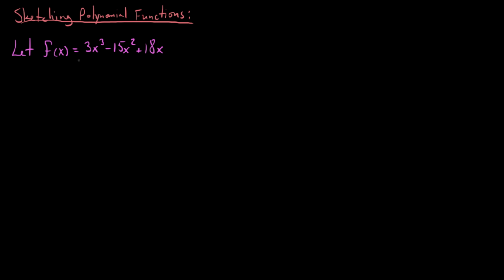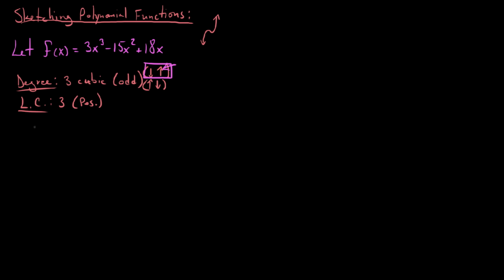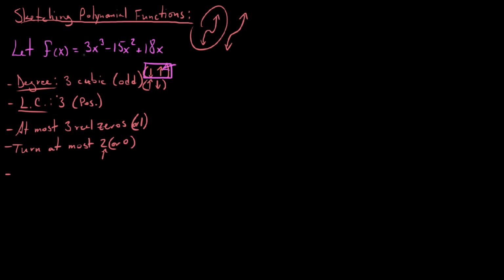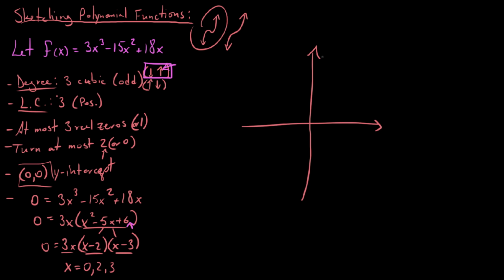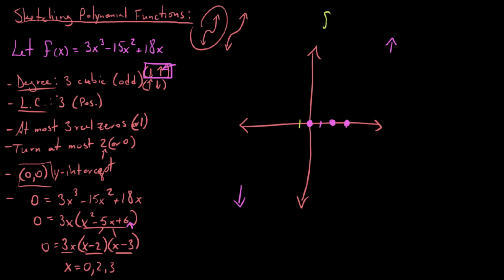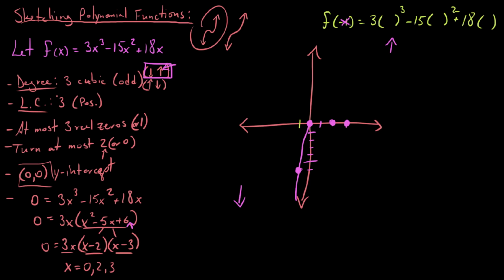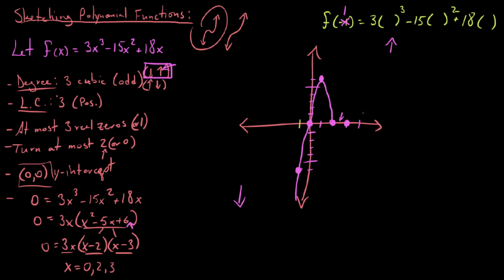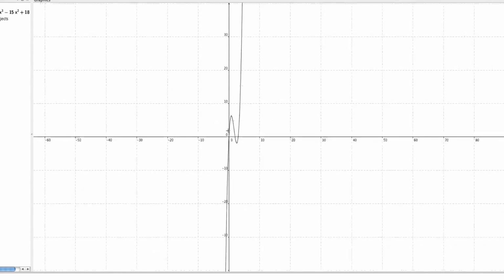Sketching Polynomials Example #2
In this video I go over the methods for sketching polynomial functions.  There is one arithmetic error where I missed a negative right before the sixth minute.  Please pardon.  I mention near the end of the video.  Caveat emptor.